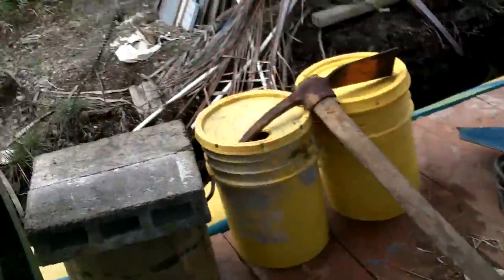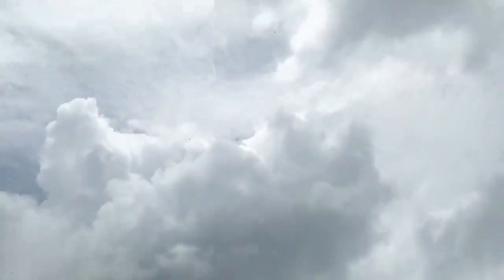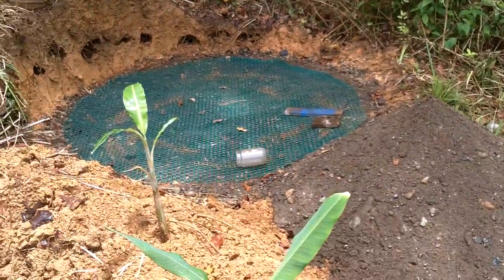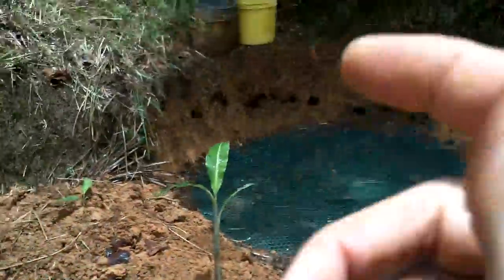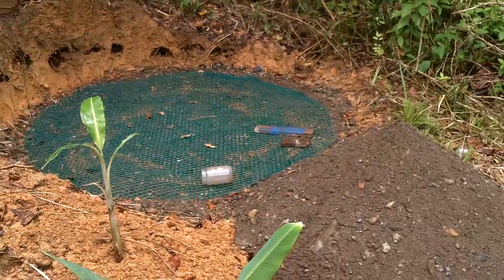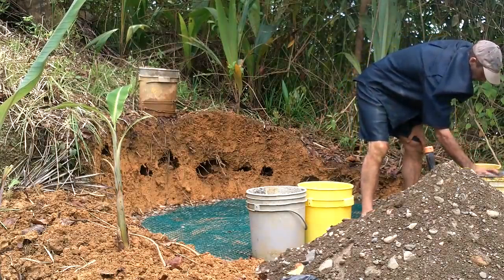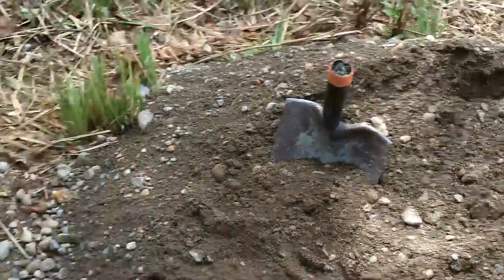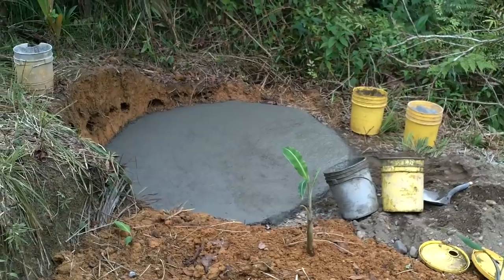Concrete Water Tank 01 Floor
This is my 2nd concrete water tank.  The first one has been holding water without issue for a couple years now so I think I'll do the same basic thing.  ...nothing special.

Bitcoin: 1GPLqw2h5fLPTNyQviiAawc1n7UPHPBHdB